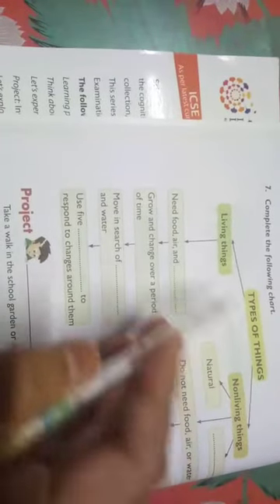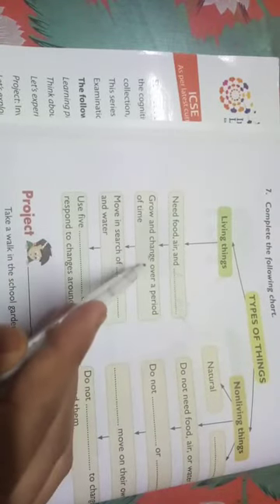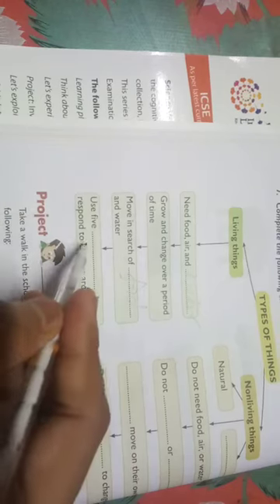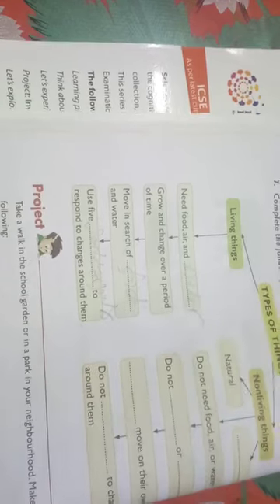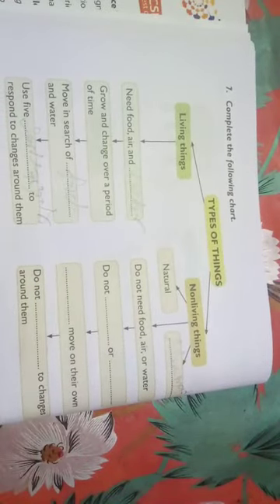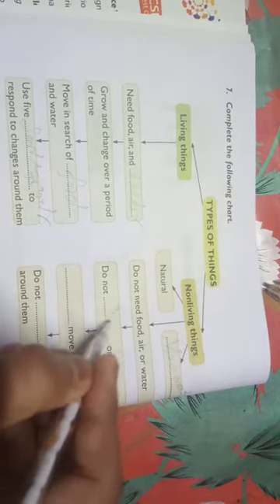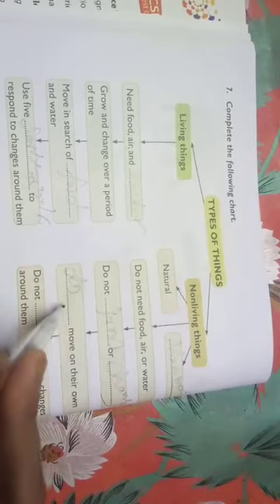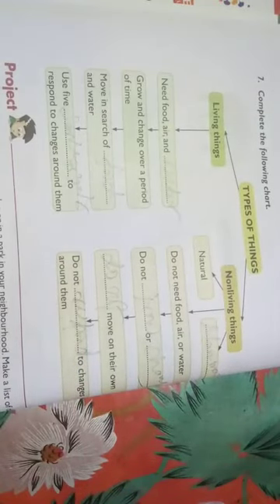CLASS -III // SCIENCE //CHAPTER-1 / LIVING AND NON LIVING THINGS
TEXT BOOK SHORT ANSWER TYPE QUESTION DISCUSSION.